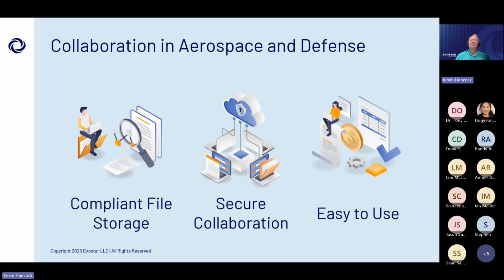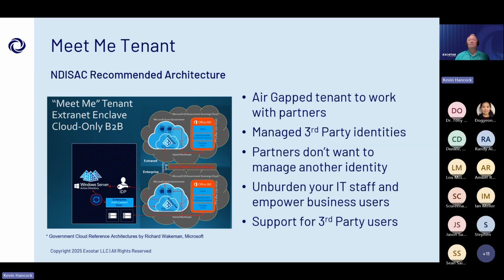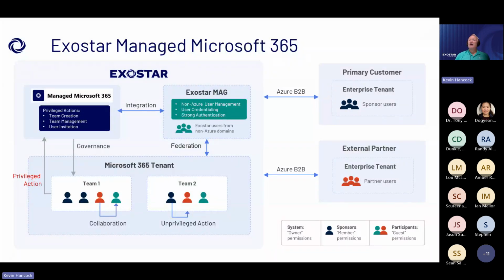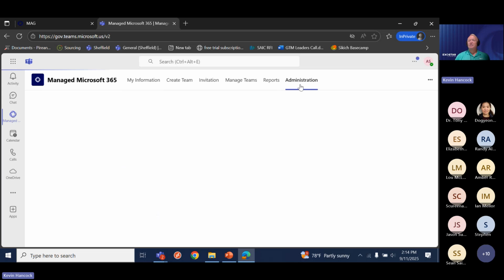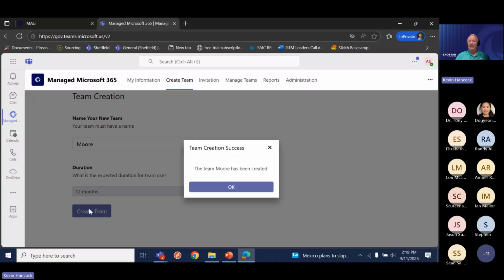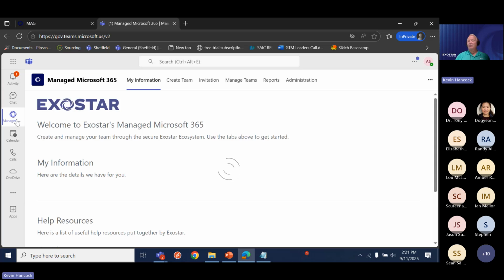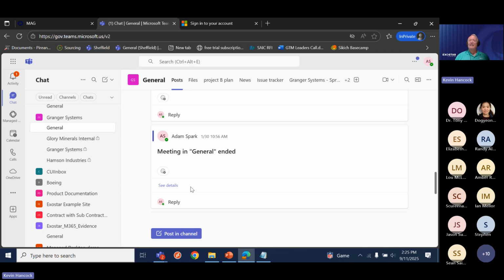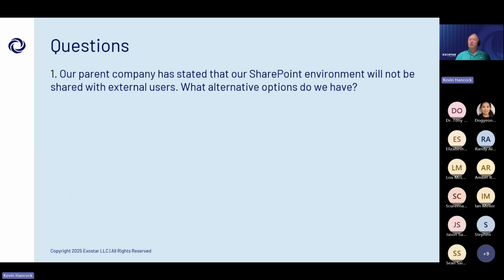How to Grant External Access Without Losing Control of Your Data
Webinar Overview:

In today’s connected business environment, secure external access is no longer optional. Suppliers, contractors, and partners all need access to collaborate — but giving that access without putting sensitive data at risk is a major challenge. Default tools and manual permission management often lead to inconsistent controls, lack of visibility, and regulatory gaps.

In this on-demand webinar, Exostar experts share how to grant external access securely while maintaining control of your data. You’ll see how structured, policy-driven controls within a Microsoft Teams GCC High environment help protect sensitive information, simplify compliance, and reduce administrative burden.

What you’ll learn:

* How to manage external user access in Microsoft Teams without losing control
* Best practices for configuring security, permissions, and monitoring for compliance readiness
* How to protect sensitive data while enabling real-time collaboration with partners and suppliers
* Ways to reduce administrative effort with centralized oversight and automation

Why Exostar’s Managed Microsoft 365?
Exostar’s Managed Microsoft 365, hosted in Microsoft’s FedRAMP-authorized GCC High environment, provides a secure foundation for external collaboration. You’ll learn how to configure external access, protect Controlled Unclassified Information (CUI), and maintain compliance with strict industry and government requirements.